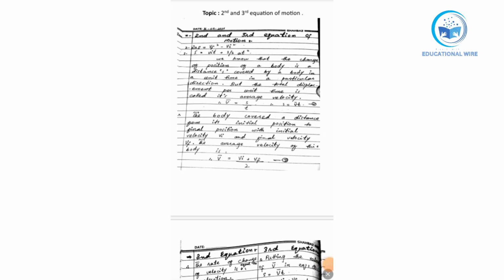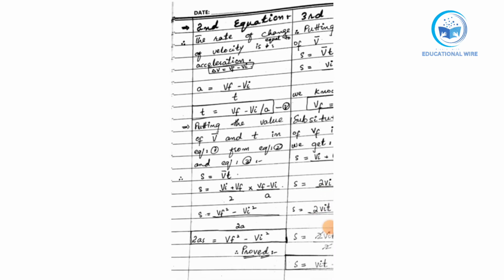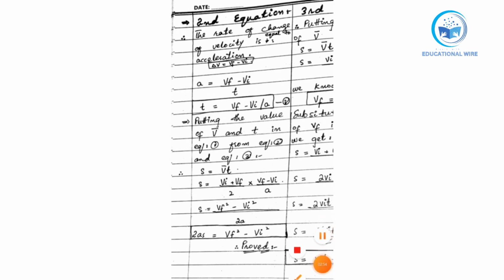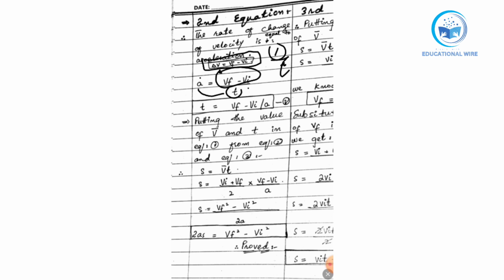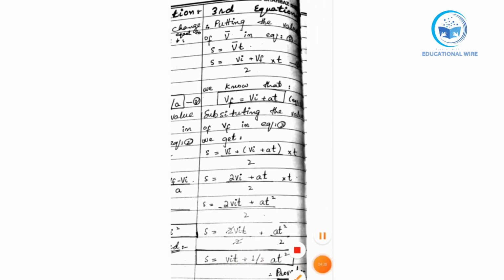Mastering Physics: Unveiling the 2nd and 3rd Equations of Motion | Physics Lecture"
Dive into the fascinating world of Physics with our in-depth lecture on the 2nd and 3rd equations of motion! 🌌 Explore the fundamental principles that govern motion, acceleration, and velocity in this enlightening session. 🚀 Enhance your understanding of classical mechanics and equip yourself with the knowledge to conquer complex problems. 📚 Join us on this educational journey and unlock the secrets of motion! 💡

🔍 Topics Covered:
✅ The 2nd Equation of Motion: s = ut + (1/2)at²
✅ The 3rd Equation of Motion: v² = u² + 2as